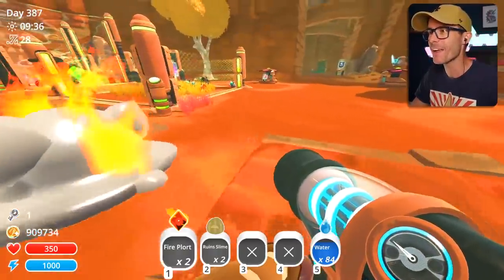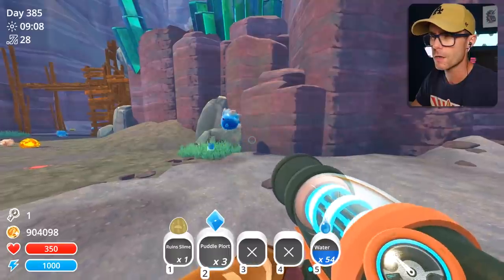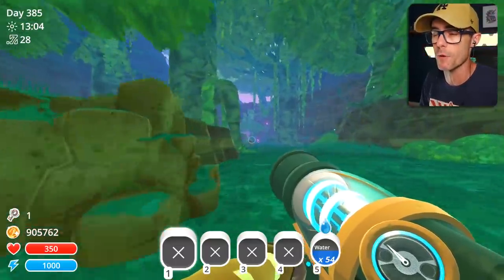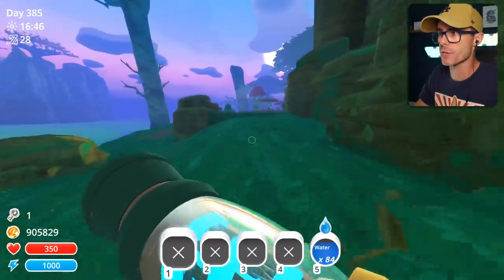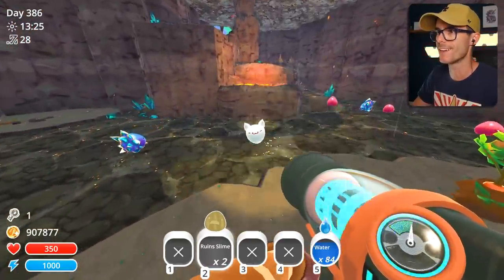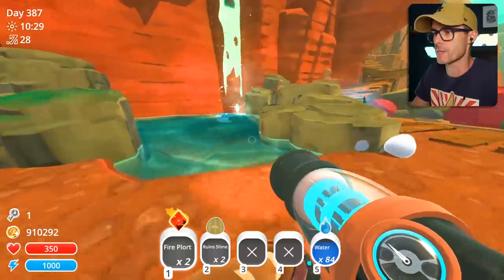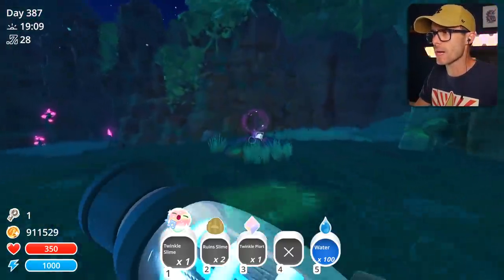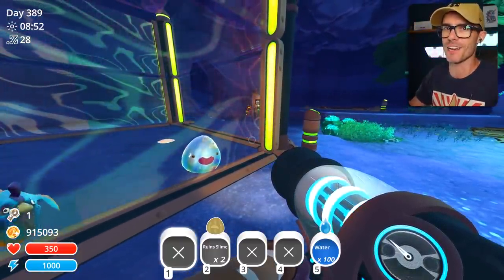TWINKLE SLIMES Can Now Be CAUGHT! - Slime Rancher Mods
Shiny Slimes mod adds super rare coloured Slimes. Collect them all! Cubes Slimes are back with all new Cube Slimes to capture and the new Super Jetpack lets you fly around without limits. Check out this new Slime Rancher Update and new Slime Rancher mods!